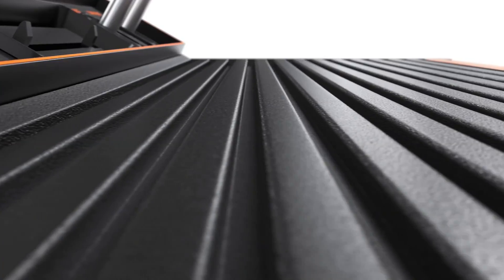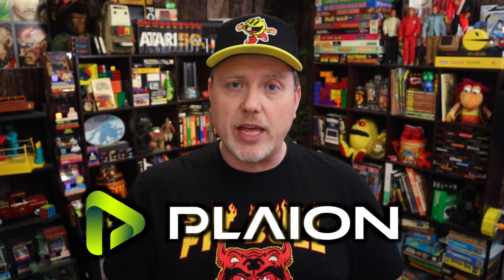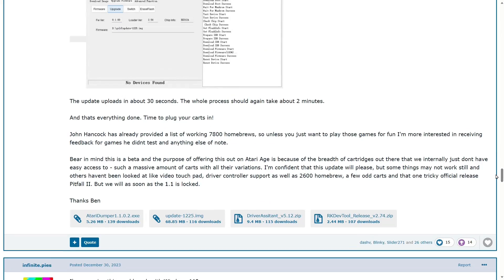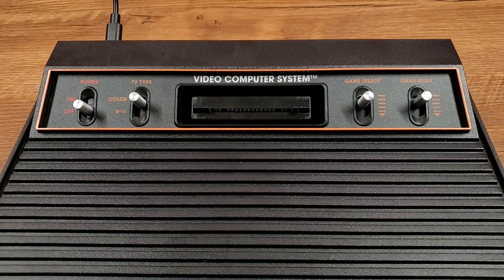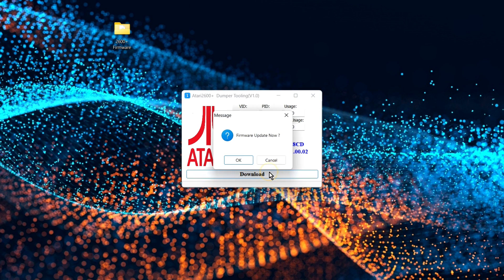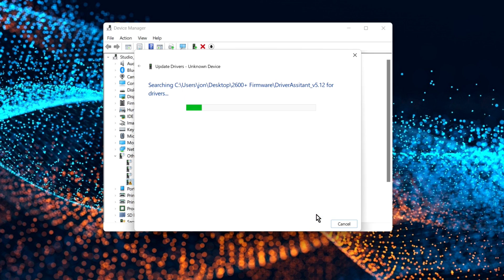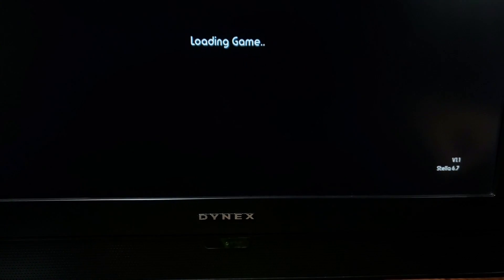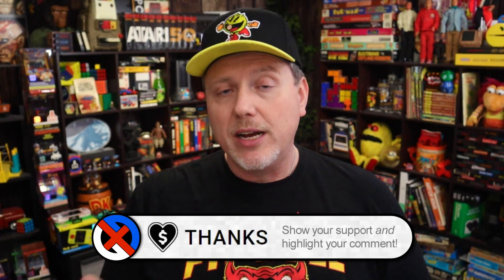Atari 2600+ Firmware Update Instructions | v1.1 Beta on Your Plus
At release, the Atari 2600+ was a fun throwback conosole allowing you to play physical Atari 2600 and 7800 cartridges, but it was lacking a bit of compatibility and functionality that Atari fans were hoping for. As of today, a beta for the first firmware update for the Plus has been made publicly available on the AtariAge forums, and in this video, Jon walks you through how to apply that update to your Atari 2600+!

NOTE: Updating the system firmware for any consumer device comes with a degree of risk. If a problem occurs during your update and the device becomes inoperable, contact the manufacturer for support.

Early access, custom emoji & more!

00:00 New Beta Firmware
01:29 Getting Software
02:11 Verify Current Firmware
02:37 Dumper
03:16 Driver Installation
04:36 Firmware Upgrade
05:36 What Has Changed?